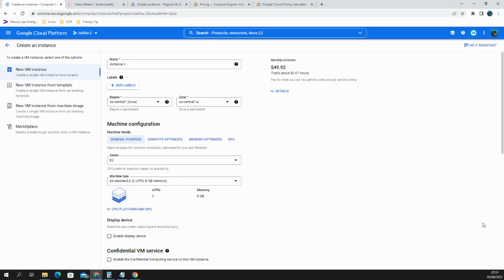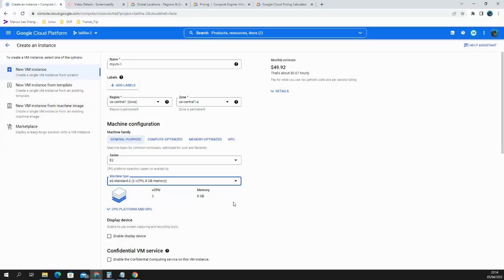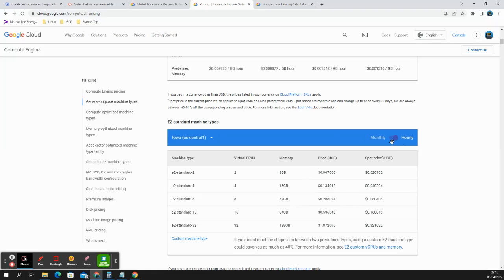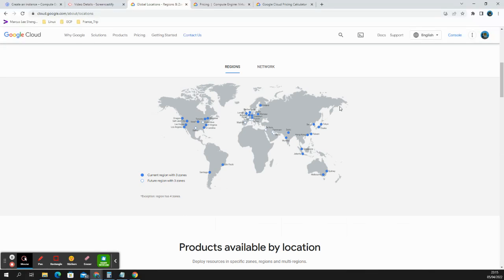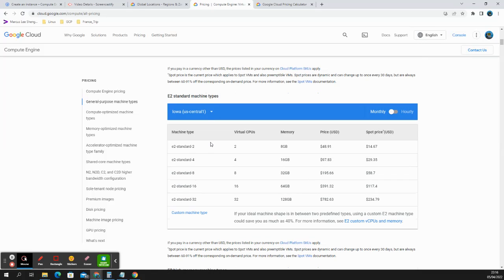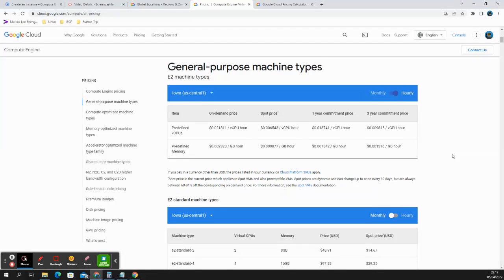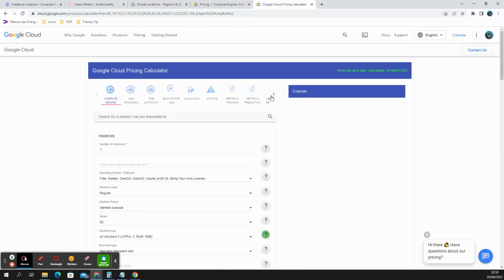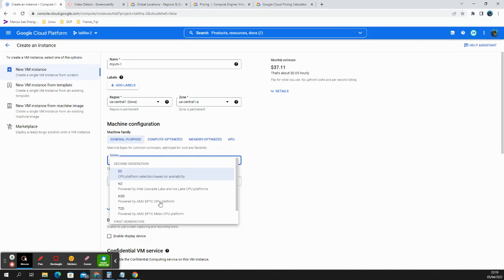How to understand and determine pricing for Virtual Machines in Google Cloud using various tools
This video gives an overall explanation on how we can gain a realistic estimate in terms of pricing for VMs. Using the official Google documentation we can have confidence that our charges are not being underestimated and that we avoid any hidden suprises.